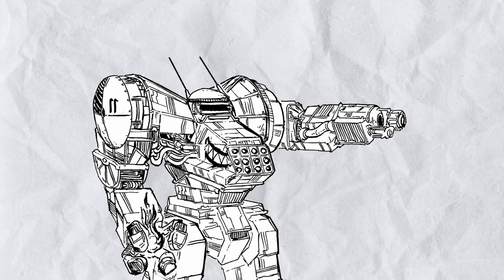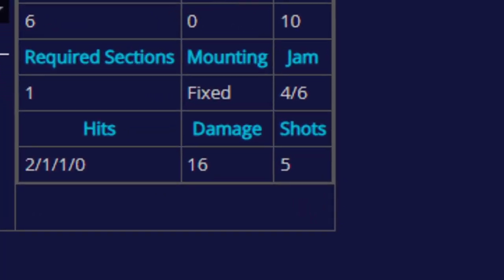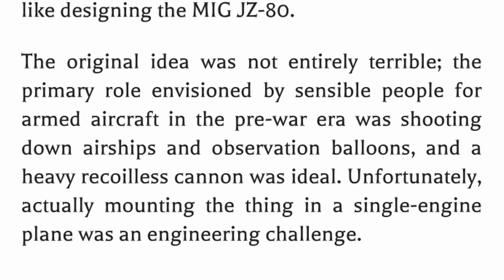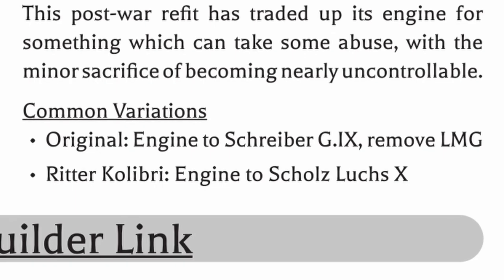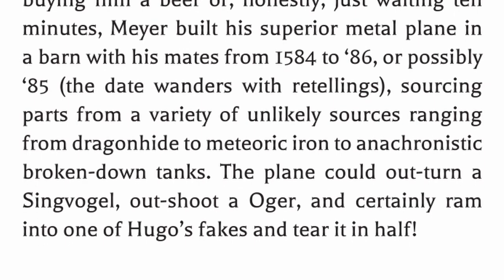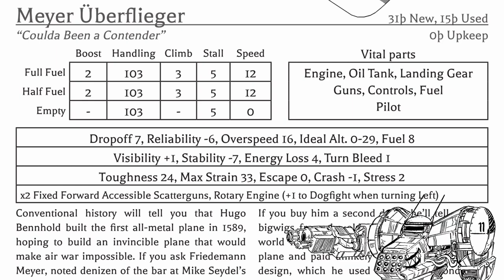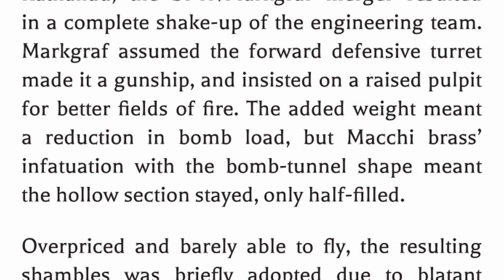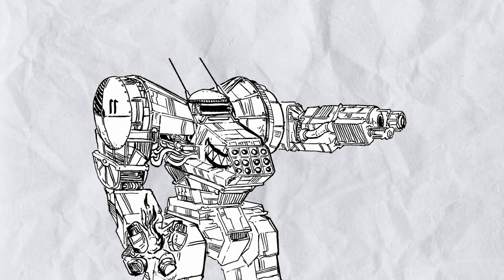Trashtalk on Flying Circus: Flight Hazards (Part 2)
“Held Together with String!” / “Recoil Notice!” / “Coulda Been a Contender!” / “Enter the Gladiator!”

The period before the common proliferation of the interrupter gear was strange indeed. Everyone knew the age of armed aeroplanes was coming, but what role they would play was a matter of pure speculation. By these standards, the Rathenau-6f was both very restrained and could have been revolutionary, armed fixed forward heavy repeating cannon to shoot down observation balloons and airships. Unfortunately for Rathenau, absolutely no part of the plane’s creation went smoothly, and by the time they got the tail to stay on, the advent of the Kobra MA to make it worthless.

Conventional wisdom would say you should keep the backblast area of a recoilless cannon free of any part of your aircraft you wish to keep. Luckily for you, this is the sort of inside-the-box thinking which would prevent you from doing something like designing the MIG JZ-80. The original idea was not entirely terrible; the primary role envisioned by sensible people for armed aircraft in the pre-war era was shooting down airships and observation balloons, and a heavy recoilless cannon was ideal. Unfortunately, actually mounting the thing in a single-engine plane was an engineering challenge. The post-war refit has traded up its engine for something which can take some abuse, with the minor sacrifice of becoming nearly uncontrollable.

Conventional history will tell you that Hugo Bennhold built the first all-metal plane in 1589. If you ask Friedemann Meyer, noted denizen of the bar at Mike Seydel’s Trading Post in Voisin, the first all-metal plane actually flew in 1586. He’d know, he built it. While you may have your doubts, a handful of Meyer’s planes have shown up over the years, and while they do superficially match his description, its severe engine overheating issue calls into question the stories of its performance, and most of their users quickly trade them in for something less likely to crash and burn. In fairness, however, these copies probably weren’t built to the same standard as the original.

After decades of being fierce rivals in the northeast, the Kingdom of Sopwith and Macchi Republics attempted to put their differences aside in the 1580s in light of the looming threats on the continent. This was not a smooth process. Among the provisions of their early agreements was a technology-sharing initiative and attempt to standardize bomber designs, allowing the two nations to pool resources in the notably expensive field. This decent theory turned into a monumental boondoggle which nearly sunk the entire alliance with the scale of the scandal. Overpriced and barely able to fly, the resulting shambles was briefly adopted due to blatant bribery and nepotism, to much public outcry. Both nations quietly retired it as they entered the war.